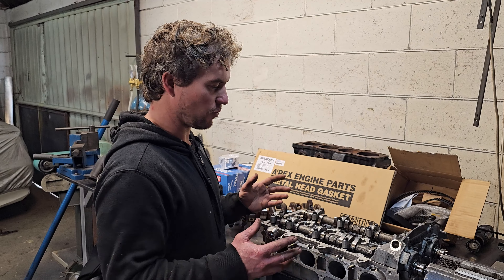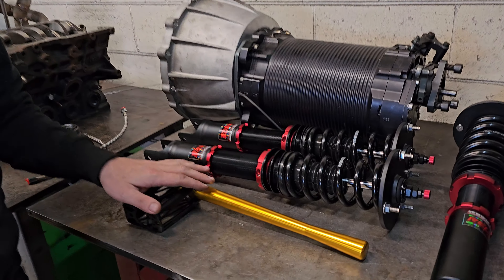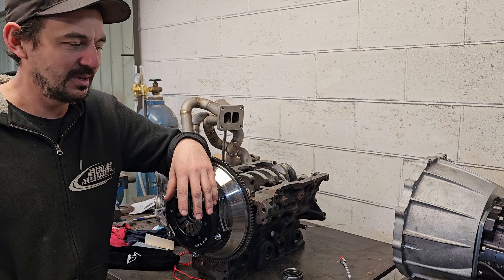Massive pile of parts for the 5sgte Beams Supra build!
Check out Willys channel @hawes_power5590